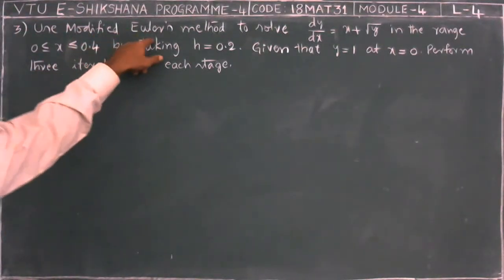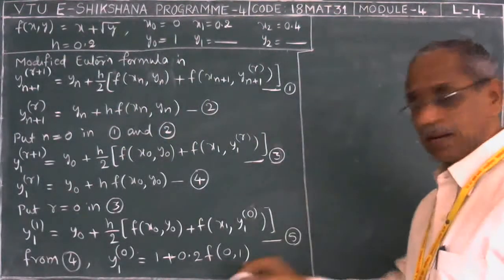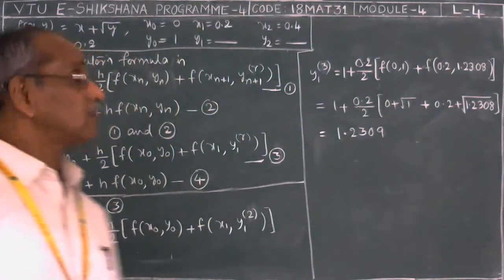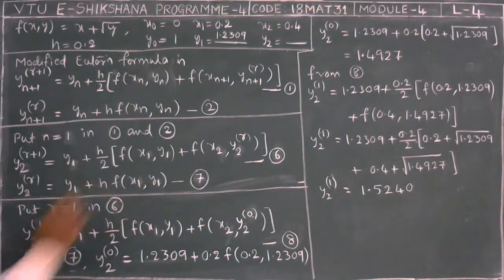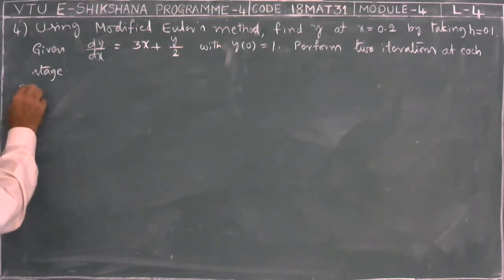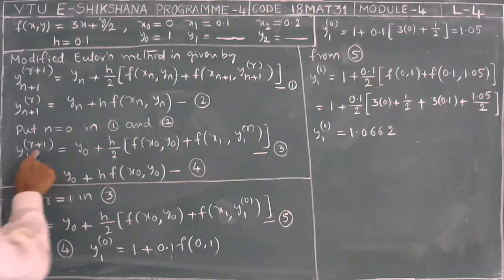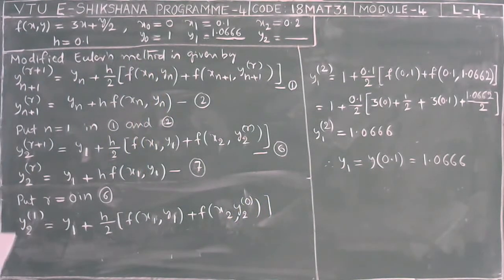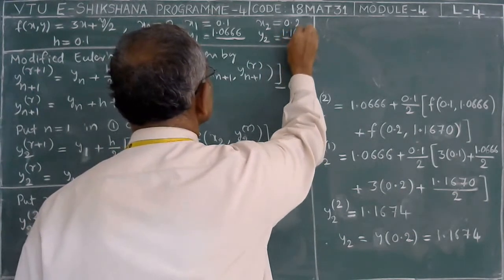Module 04 - Lecture 04